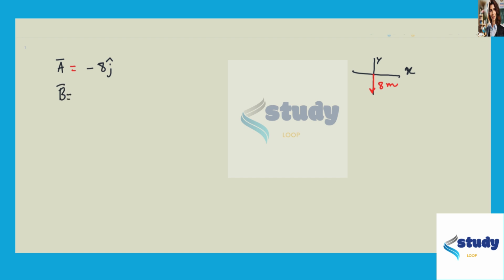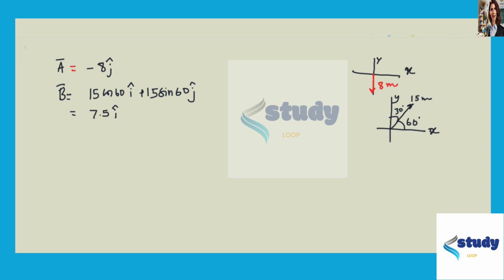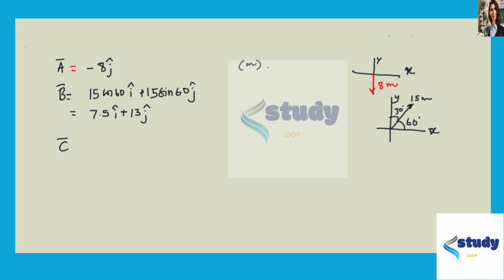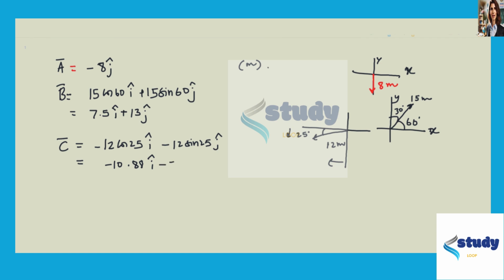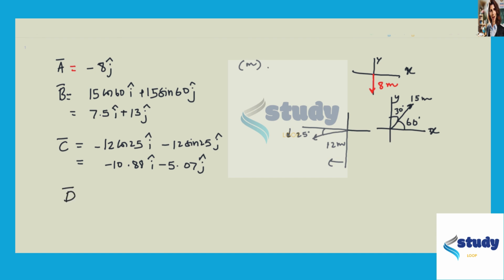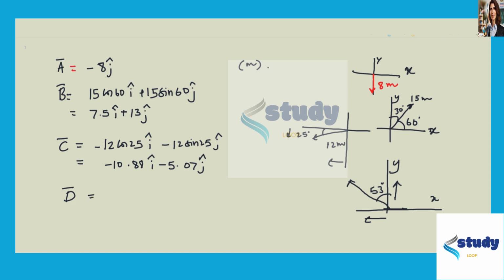Write each vector in Fig E1 24 in terms of the unit vectors